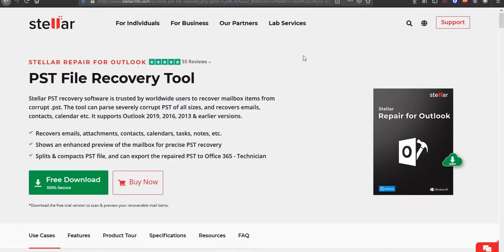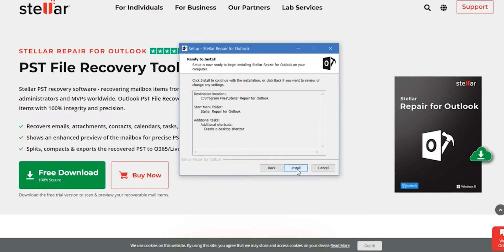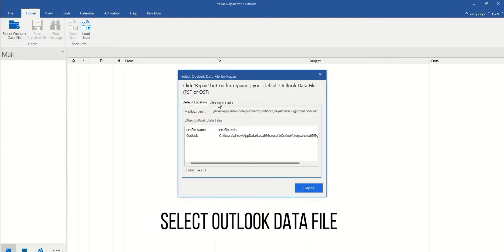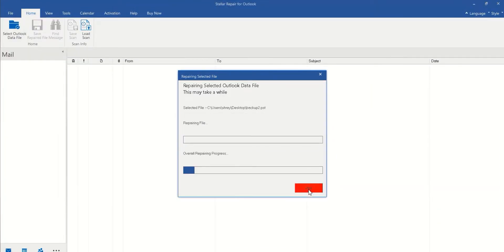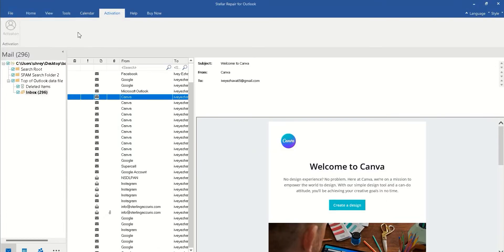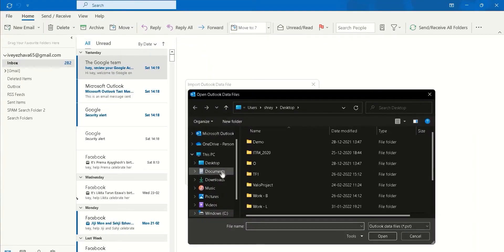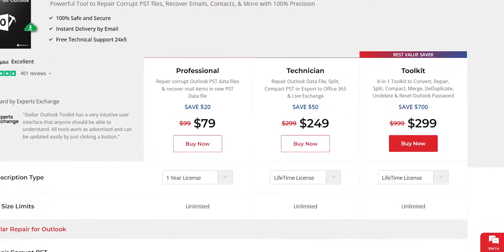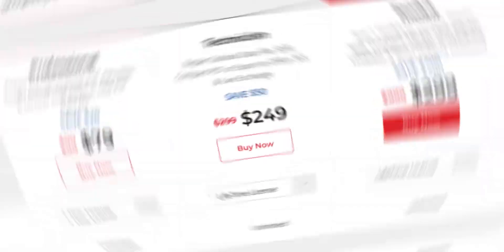Stellar Repair for Outlook Review | Best PST File Recovery Tool for 2023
I hope this video was useful and you liked all the information that I mentioned!, Make sure to leave a like on the video! ^_^

Cheers,
TechWhoop. 💃🏿